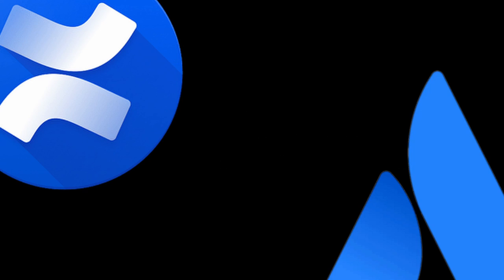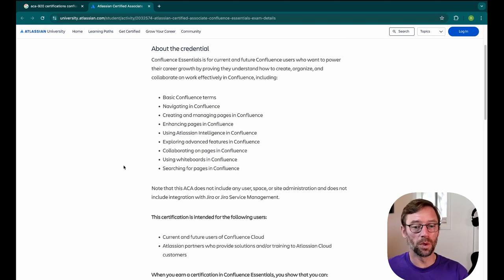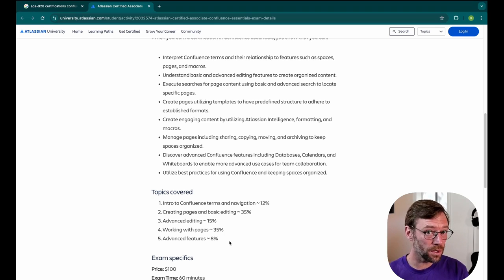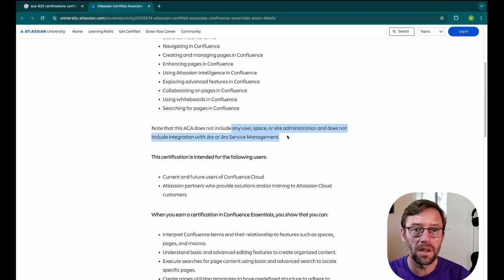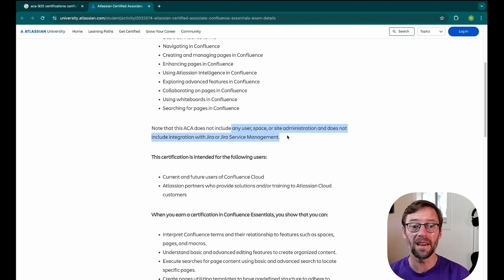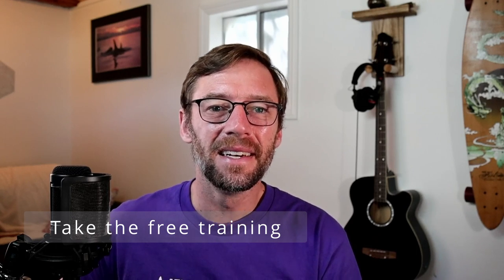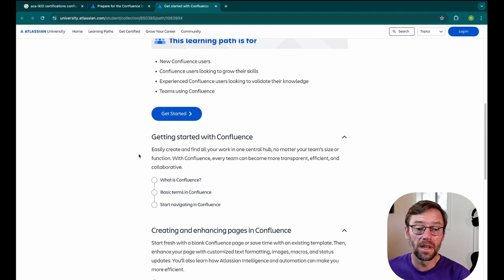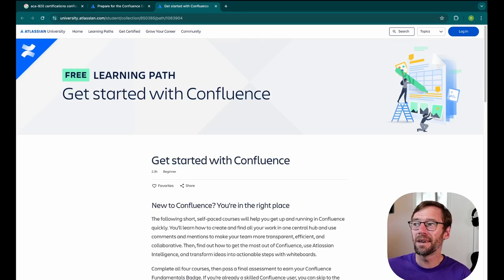ACA-920 Confluence Essentials Certification Review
Recently I passed the new Confluence certification - ACA-920 Confluence Essentials. It covers everything someone using Confluence on a regular basis would need to know, and focuses heavily on creating and maintaining content. It doesn't cover anything on the Admin side (including Space Admins).

See what I thought about it, and learn if it might be right for you.

Chapters
00:00 - Start
00:20 - What is the ACA-920
00:55 - What's in the ACA-920 Exam?
01:54 - How do I prepare for ACA-920?
03:17 - ACA-920 Exam Tips
04:22 - What other thoughts do you have on the ACA-920?